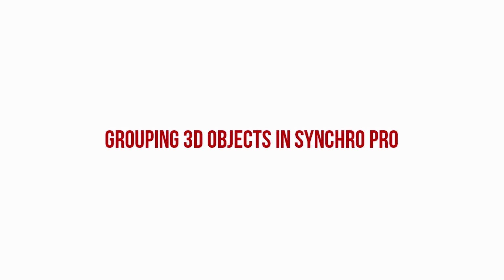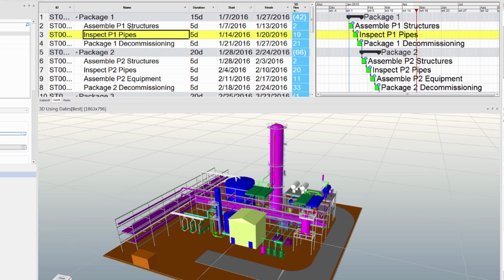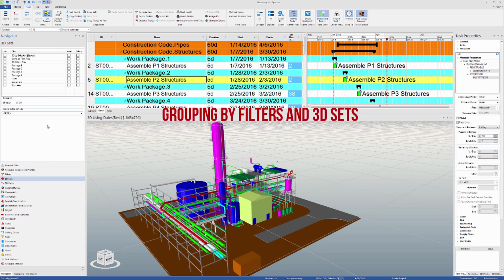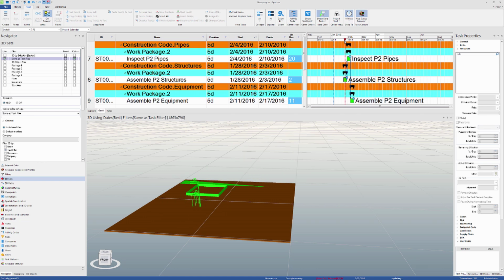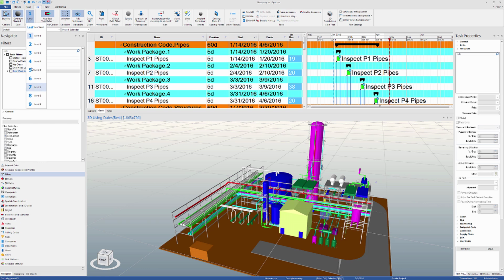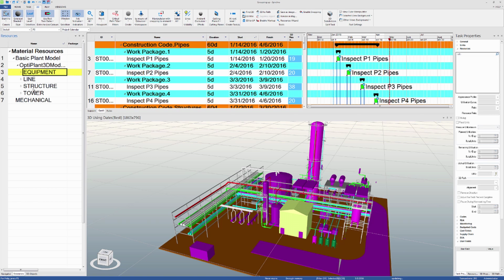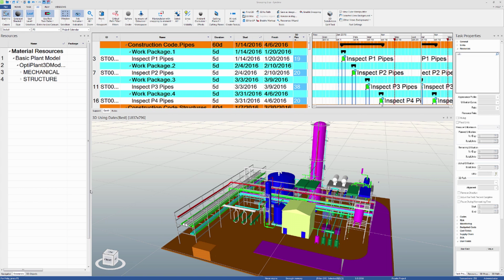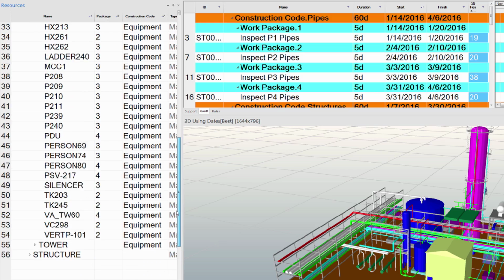Grouping 3D objects in Synchro PRO